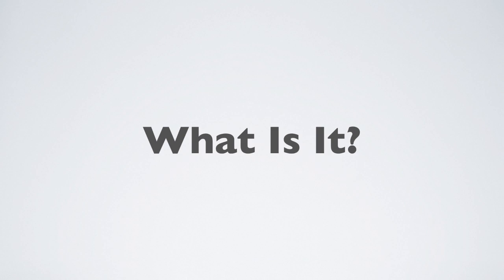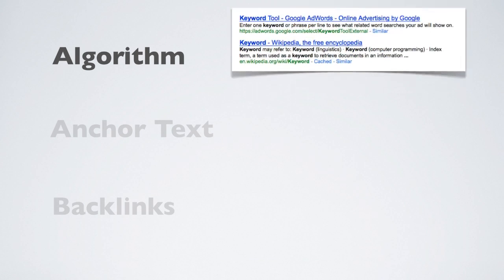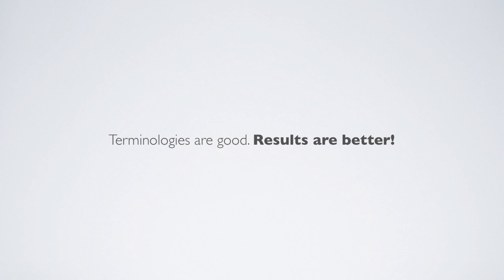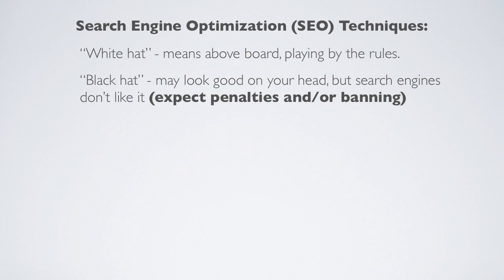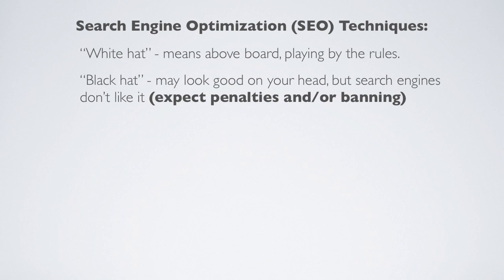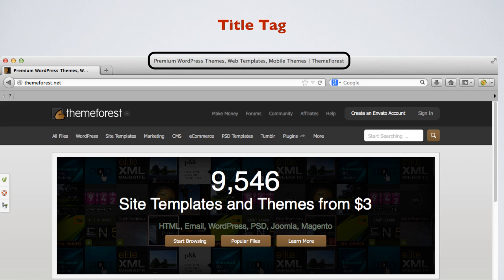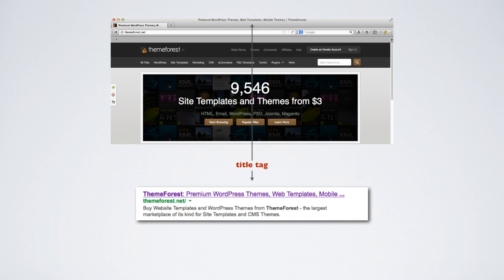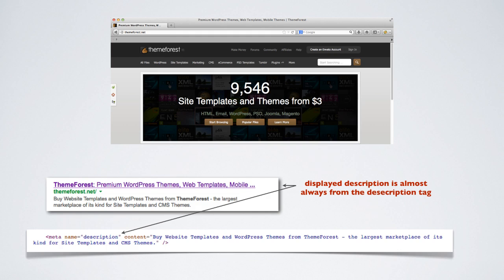Marketing 101: All About Search Engine Optimization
Often talked about and very often misunderstood, learn what SEO truly is in this introduction video.